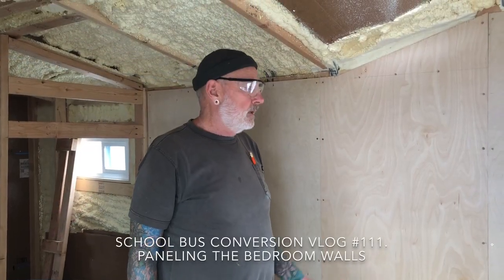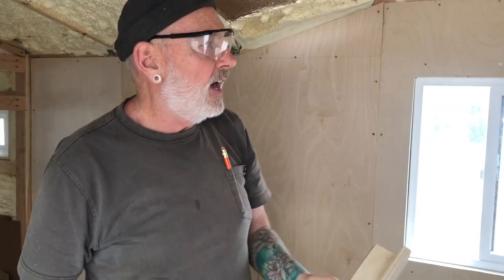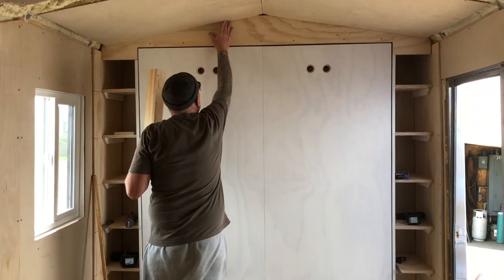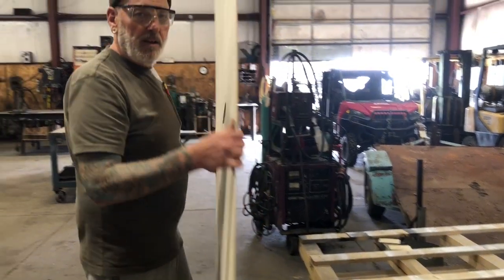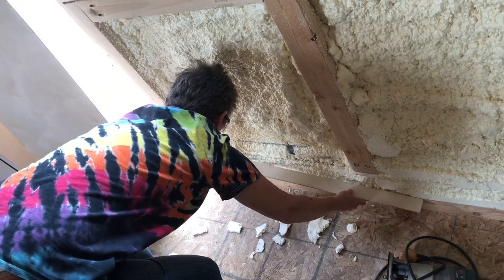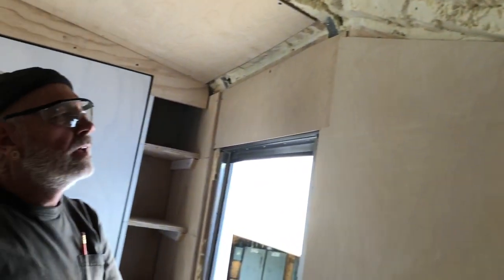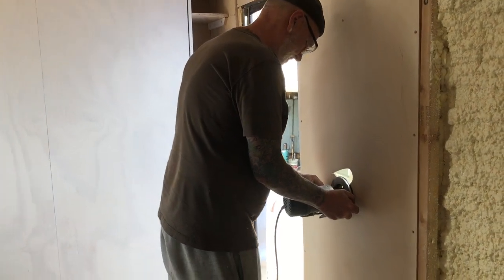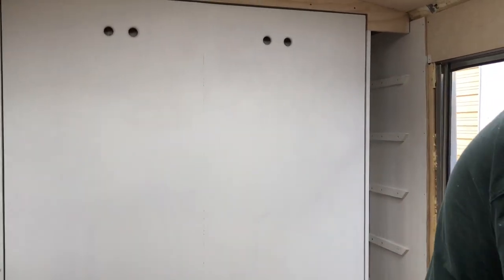Paneling the Bedroom Walls - Vlog 111 School Bus Conversion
What’s Up YouTube …… exciting times here as we put the walls up in the bedroom. We are going for the look of a home by using ¼” birch plywood for our walls. They will then be textured and painted. Keep watching as the journey continues here at Knapp Time. Living the dream….One day at a time. Bus Life An Epic Journey .

Conversion.